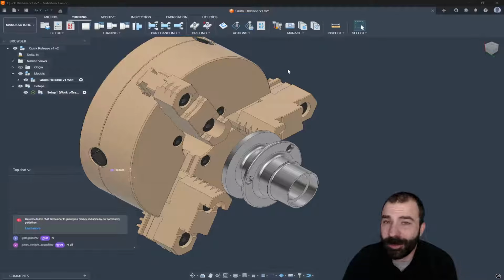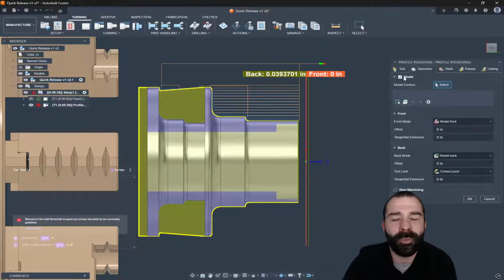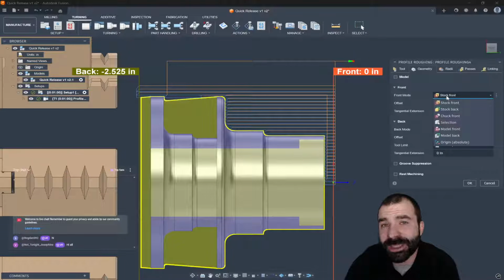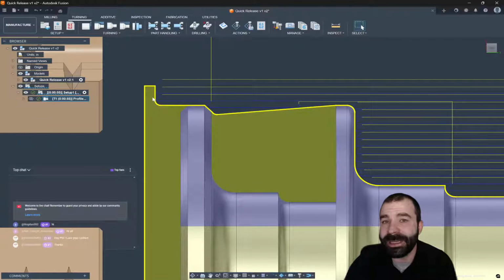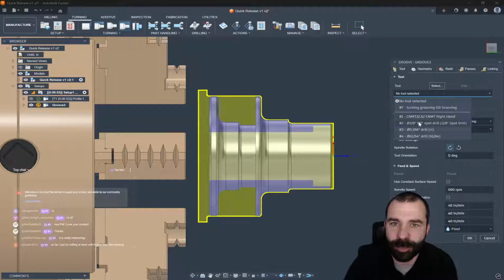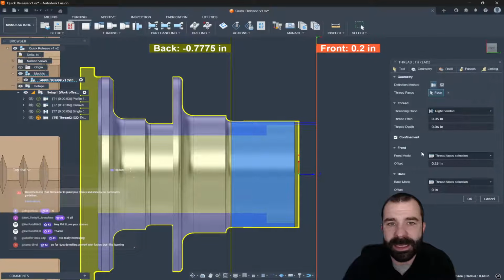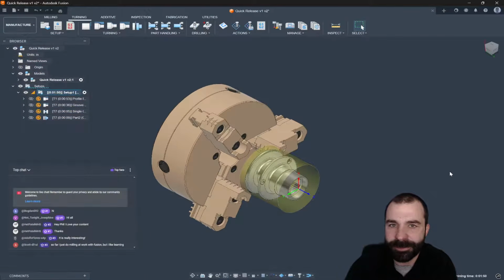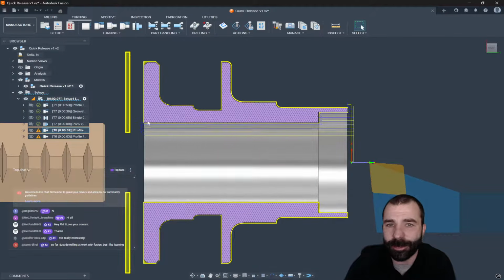Turning Tuesday: Mastering Lathe Geometry in Fusion 360 CAM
Welcome back to Turning Tuesday! This week, we're shifting focus from the mill to the lathe as we dive into the essential tool for precise turning operations: the Fusion 360 Geometry Tab for Lathe CAM.

Controlling your toolpaths on a lathe is different than a mill, and understanding these geometry settings is key to creating efficient, accurate, and safe turning programs. We'll show you exactly how to define your machining boundaries and optimize your roughing cycles.

📝 What You'll Learn:
Model Selection: The foundation of your turning operation—ensuring your toolpath references the correct body or component.

Front and Back Boundaries (Z-Axis Control): Learn how to precisely define the Start and End points along the Z-axis for any turning, boring, or grooving operation. This is crucial for avoiding collisions with the chuck or tailstock and controlling tool exit.

Groove Suppression (Simplified Turning): Discover how to use this powerful feature to "bridge" over grooves, undercuts, and small features during roughing cycles. This allows you to use a single tool to efficiently rough out the major profile before coming back with a specialized tool for those features.

Rest Machining: Just like milling, we'll cover how to utilize rest machining in turning to automatically recognize and remove material left behind by a previous, larger tool, saving time and extending tool life.

👍 LIKE the video if you found this lathe tutorial helpful!